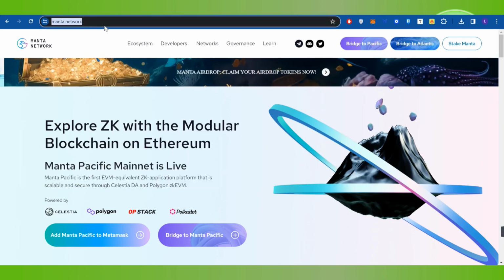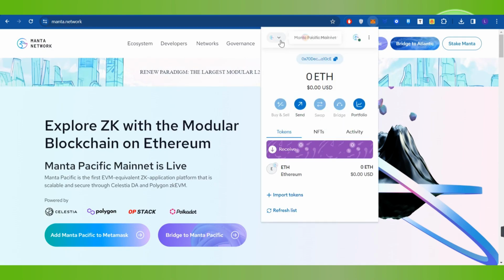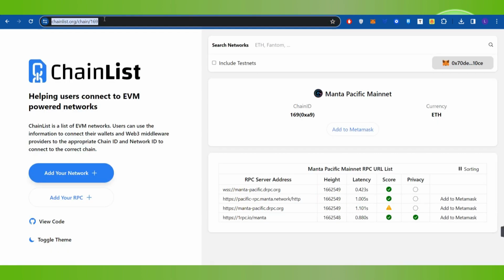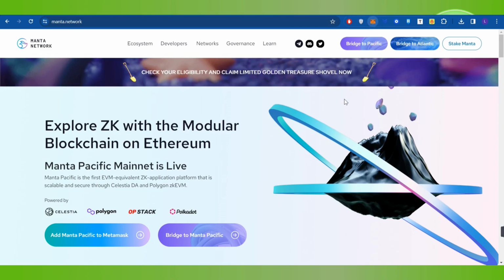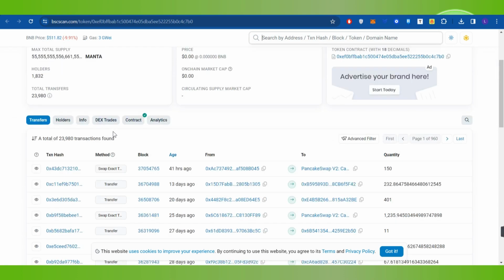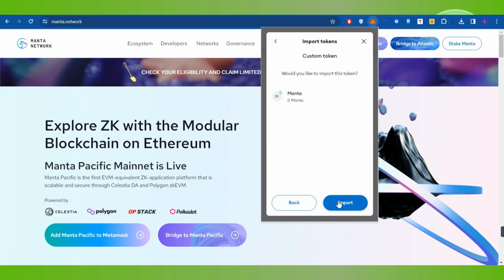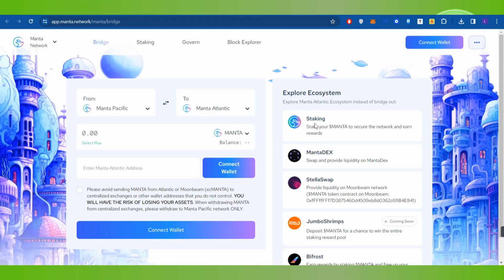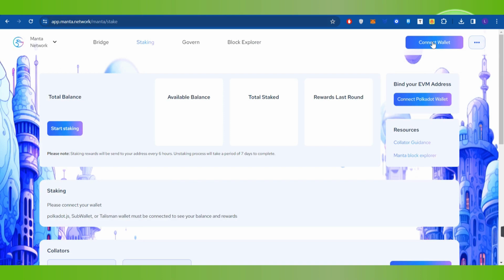How to Stake MANTA Network | MANTA Network Pacific Mainnet | MANTA Network Token Staking 2024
Welcome to Token Tutorials! In each video, I will show you How to Stake MANTA Network.